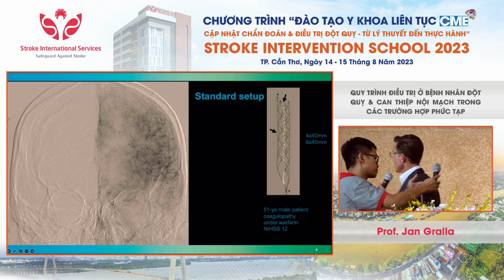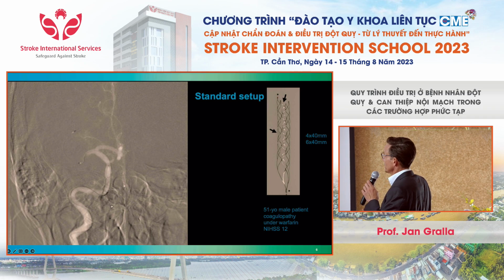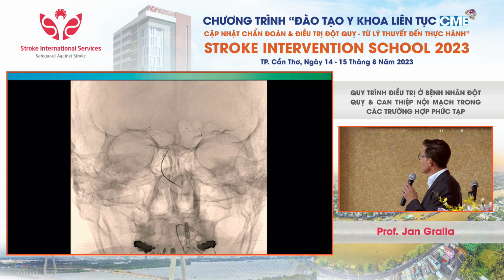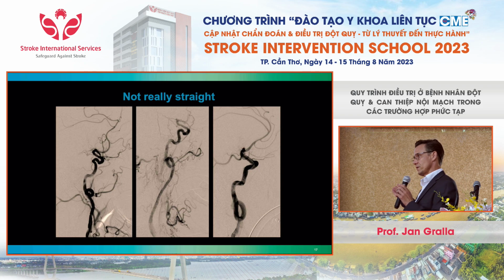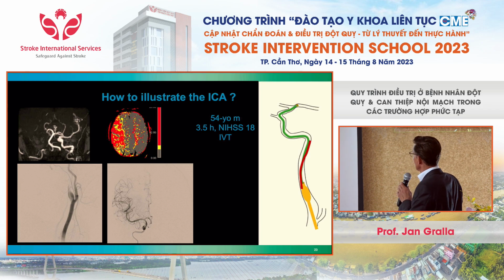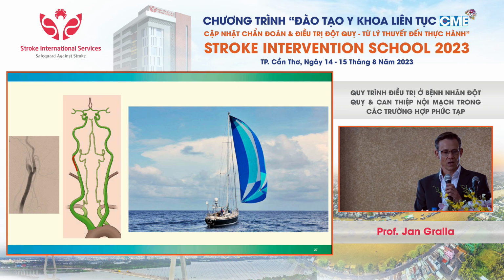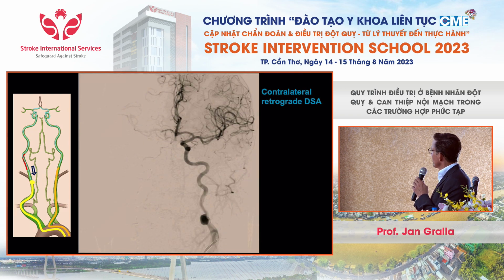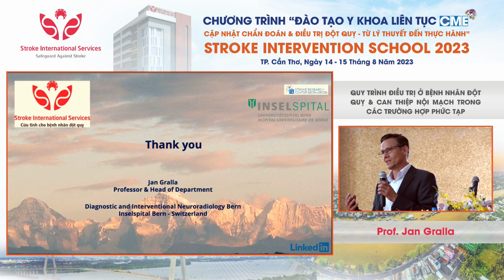Quy trình điều trị ở bệnh nhân đột quỵ & Can thiệp nội mạch trong các trường hợp phức tạp